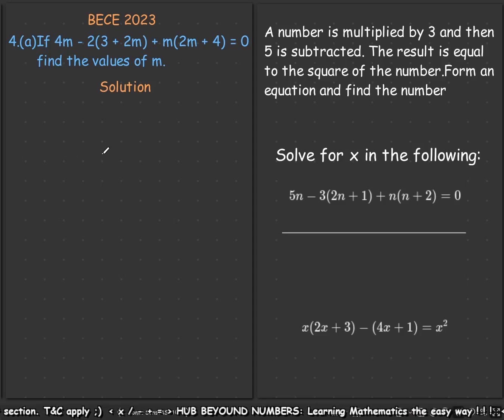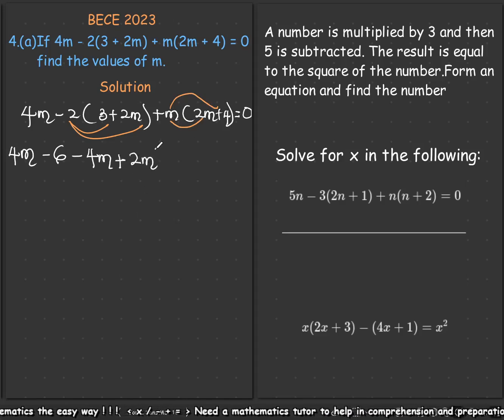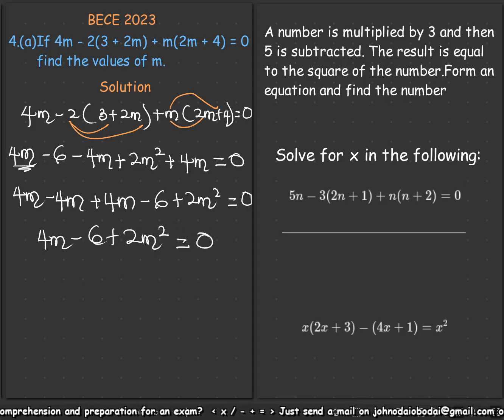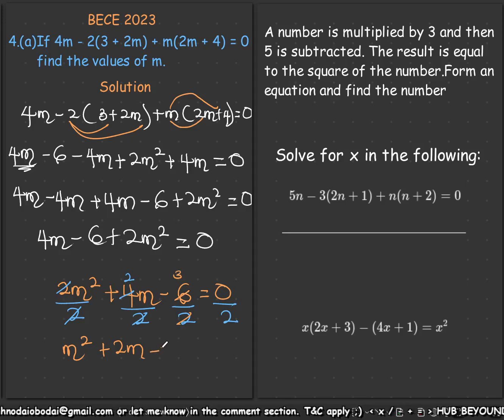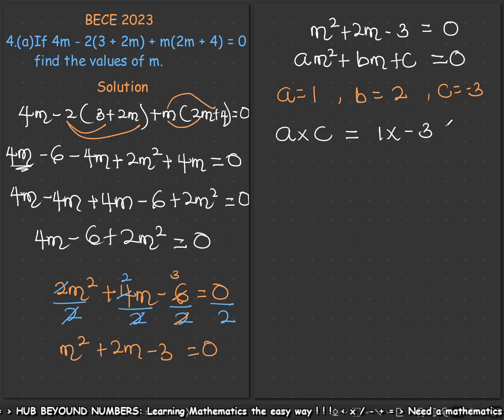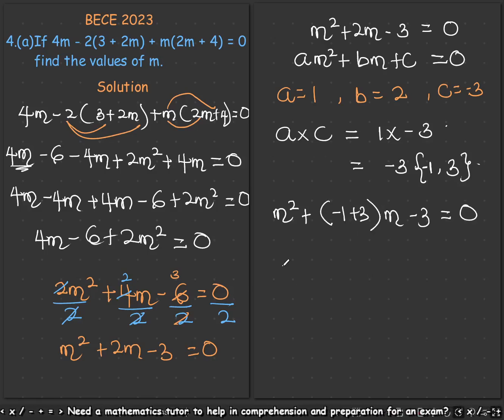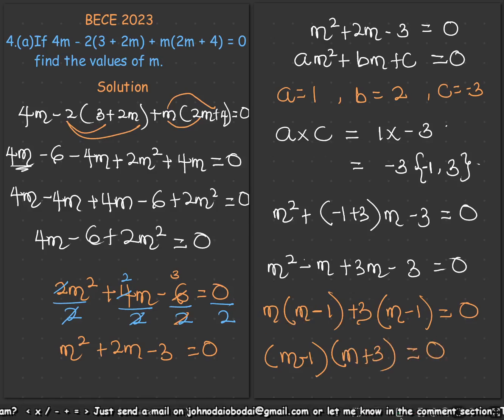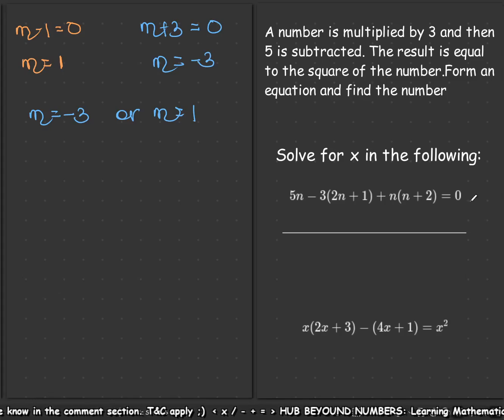Solve This BECE Equation | Expand & Simplify to Find m | 2023 Q4(a)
In this video, we solve BECE 2023 Question 4(a), a common type of algebraic equation:

Question:
If
$4m - 2(3 + 2m) + m(2m + 4) = 0$,
find the values of $m$.

📘 What you’ll learn:
✅ How to expand algebraic brackets
✅ How to simplify algebraic expressions
✅ How to form and solve quadratic equations
✅ BECE-style step-by-step algebra

Perfect for students preparing for:

    BECE JHS3 Math

    Algebra Equations in general exams

    Building a strong math foundation

Hit play and let’s solve it together!